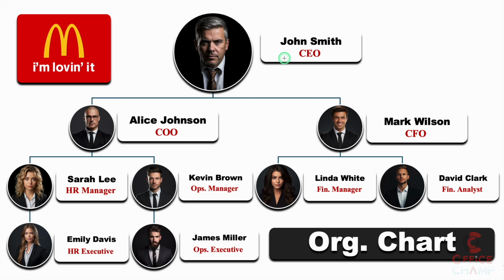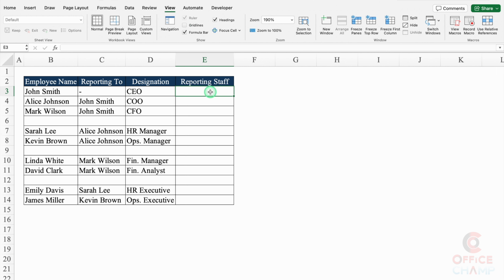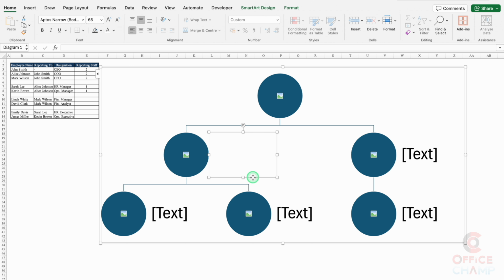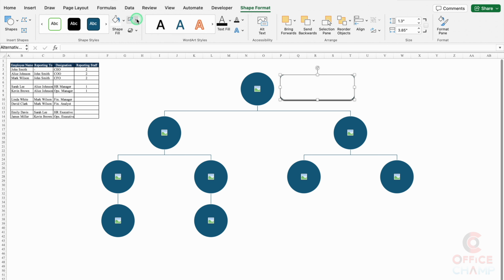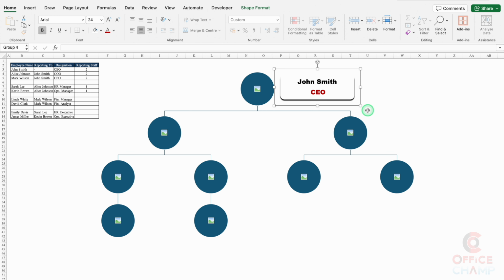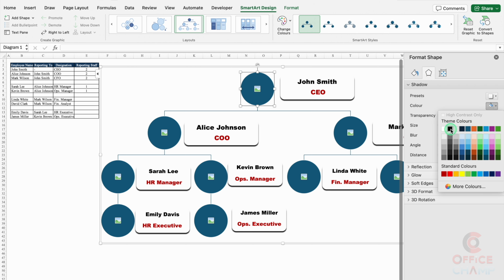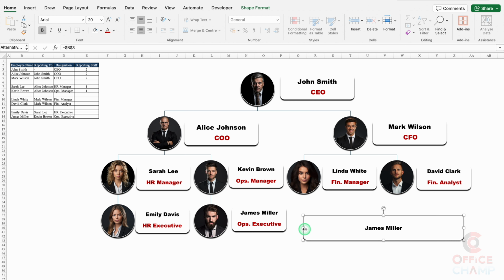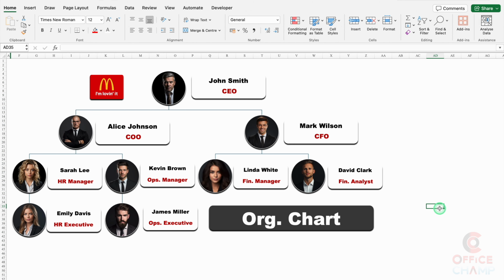Create Your Own Organization Chart in Excel / Org. Chart / Excel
In today's video, we will learn how to create a professional Organization Chart in Excel without using any fancy tools or add-ins. Whether you're managing a team, presenting a company structure, or building a visual hierarchy for a project – this simple but impactful tutorial will help you design a clear and visually appealing org chart right inside Excel.